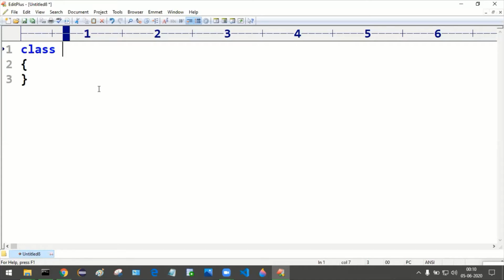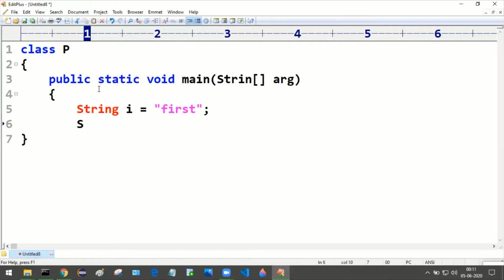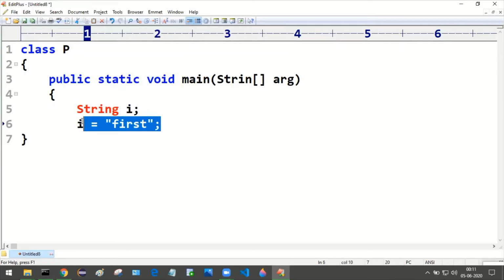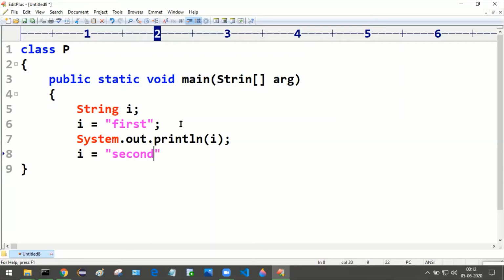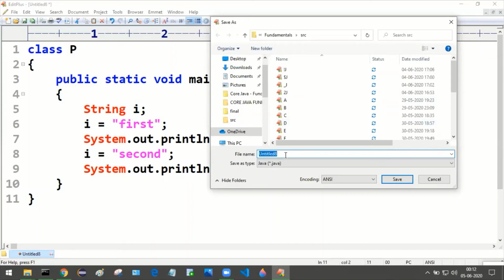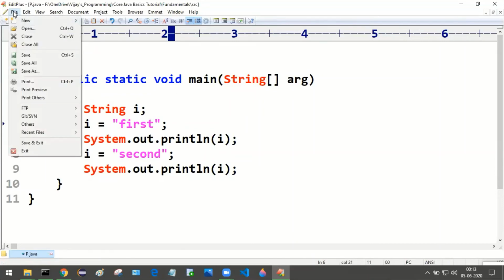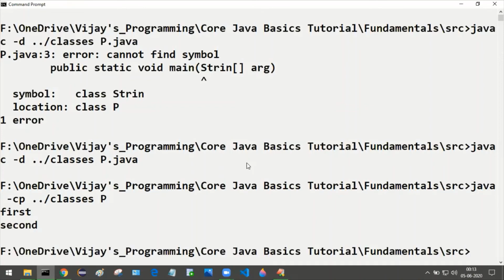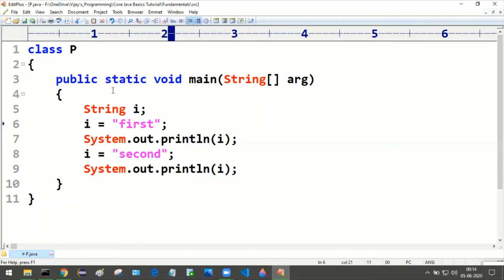Core Java Basics - Fundametals #19 | another example on declaring and initializing in different line